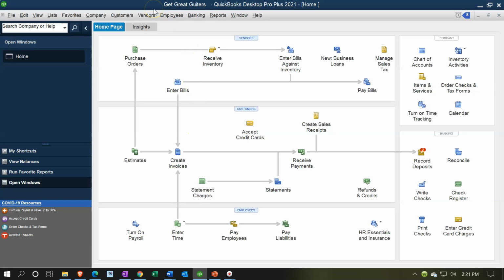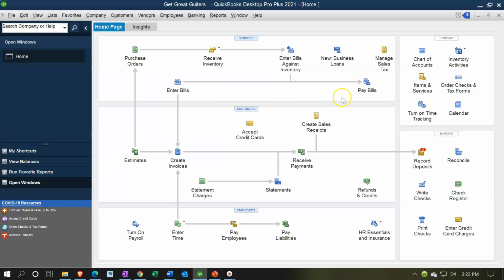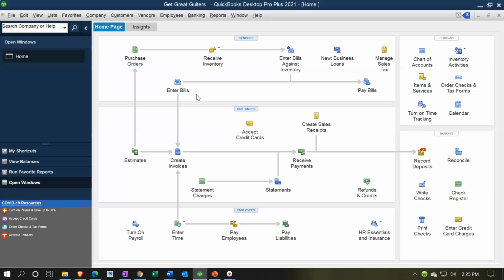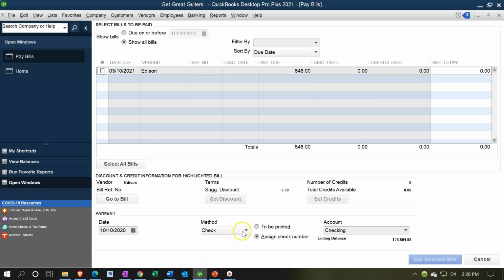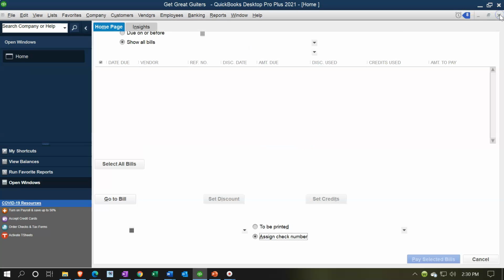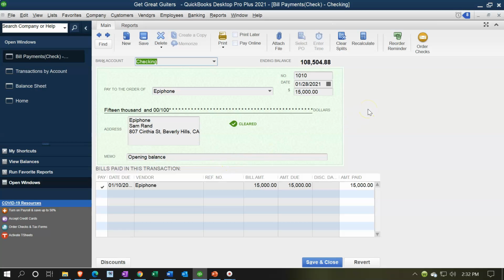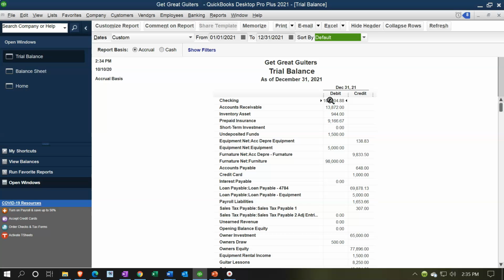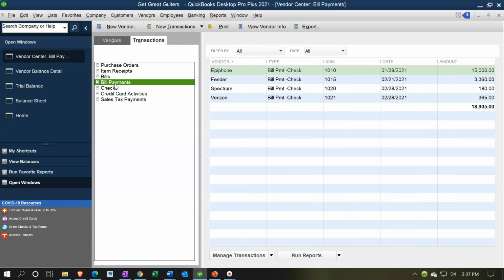Pay Bills Form – Check 1.22 QuickBooks Pro 2021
Pay Bills Form – Check